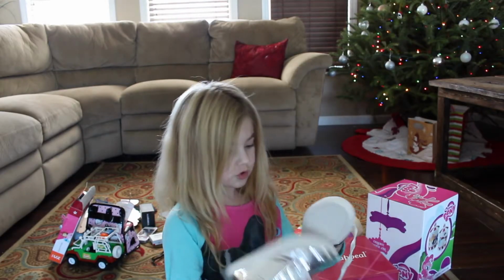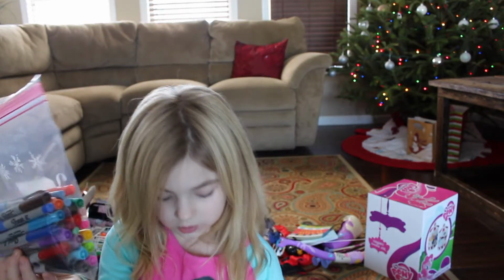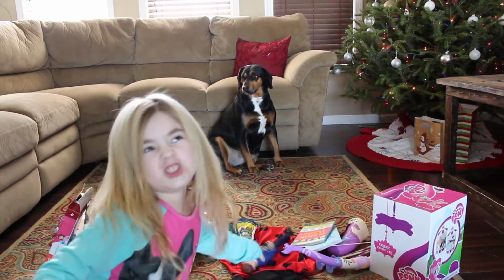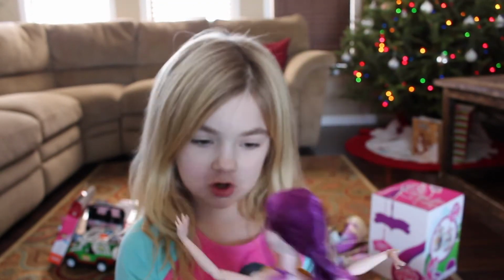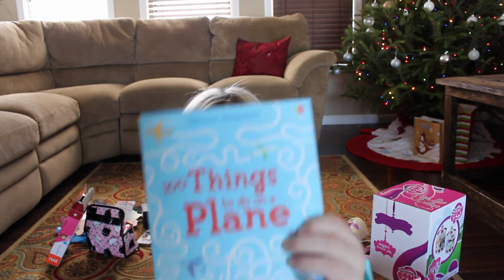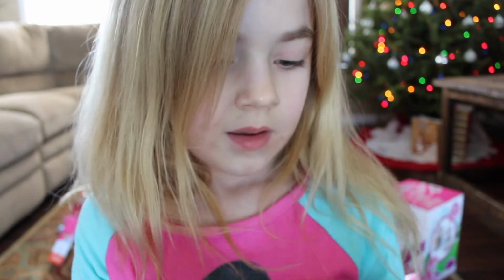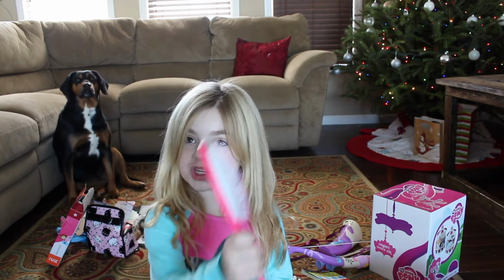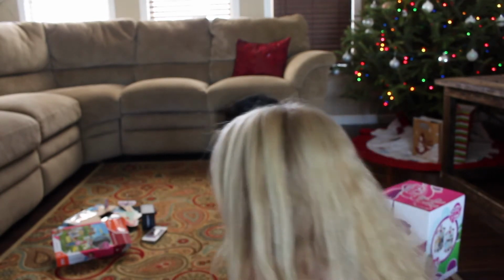Lilly Family Fun: Christmas Toy Review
Lilly talks about Christmas and all the wonderful gifts she received.